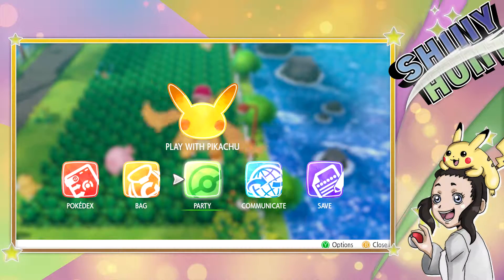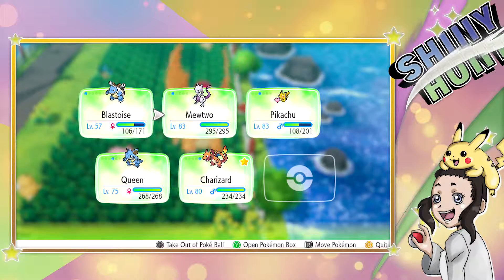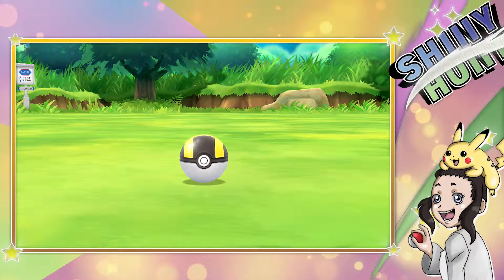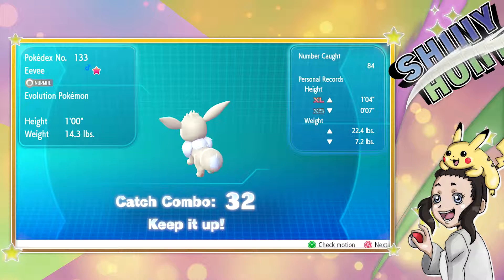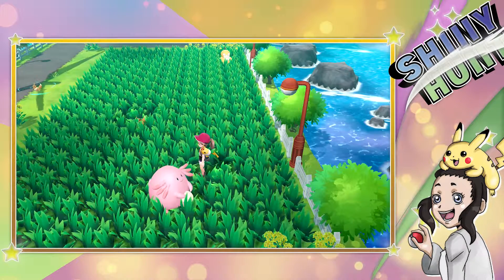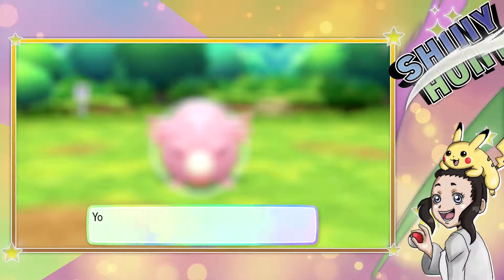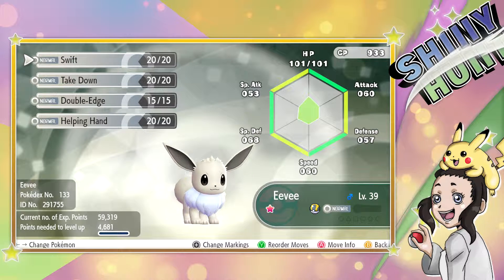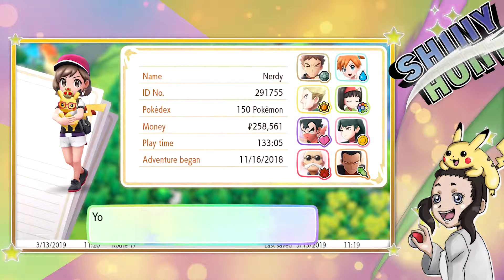SHINY EEVEE ✨ (LIVE REACTION) POKEMON LETS GO PIKACHU/EEVEE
SHINY EEVEE APPEARS IN POKEMON LETS GO PIKACHU! ✨🌟